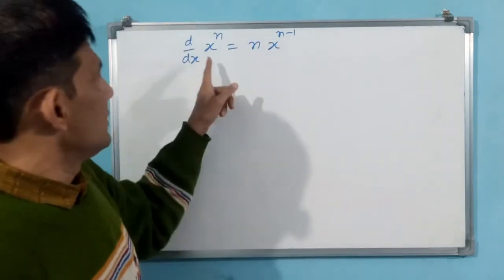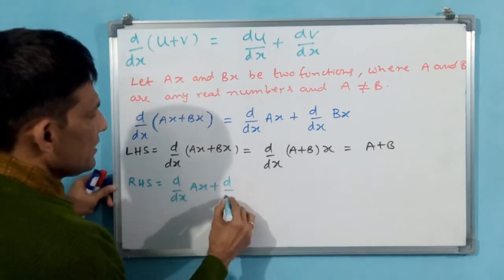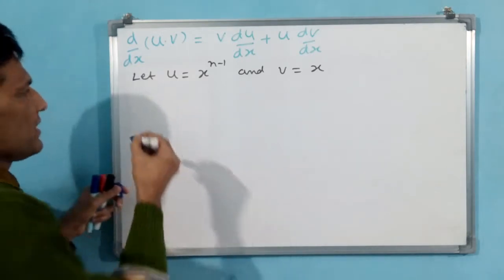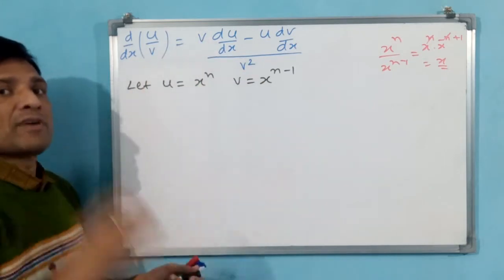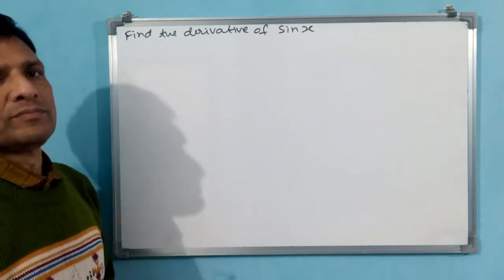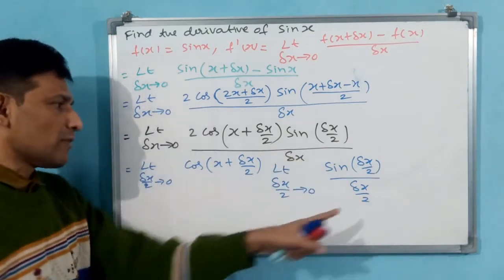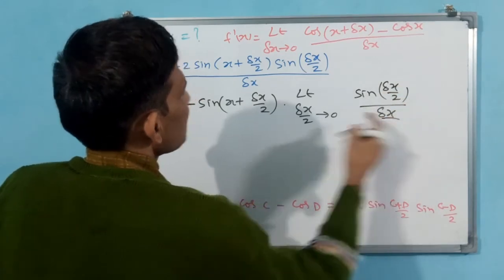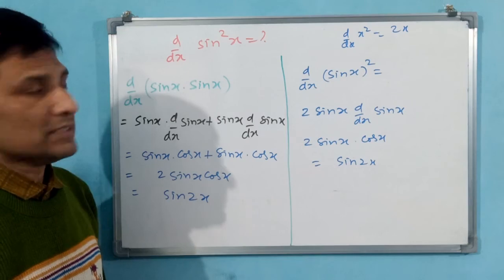LIMITS AND DERIVATIVES NCERT XI 13 2 C English